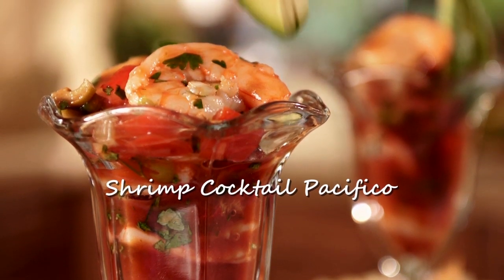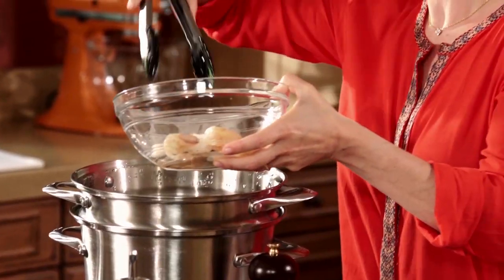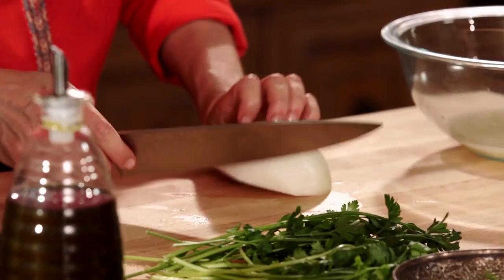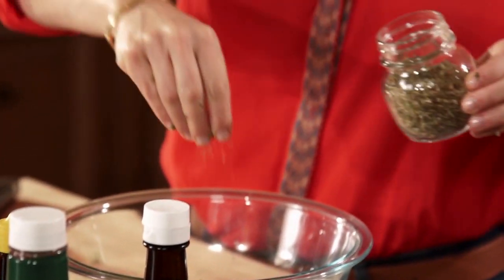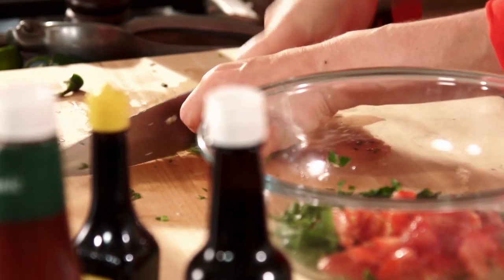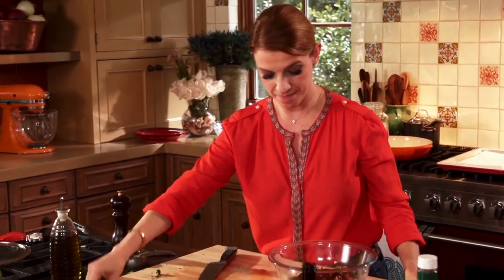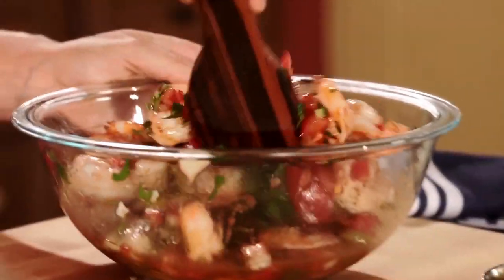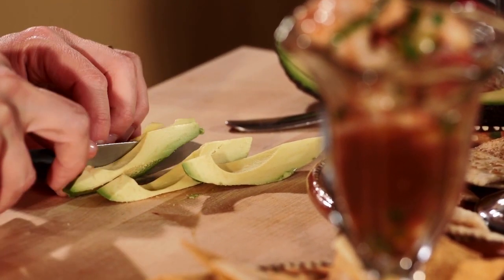Pati Jinich - Coctél de Camarón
A favorite from the beaches of Acapulco, Pati shows how to make Coctél de Camarón (a.k.a. Shrimp Cocktail Pacífico).